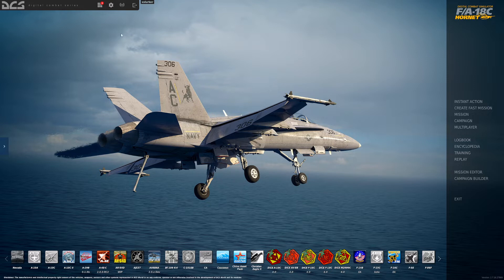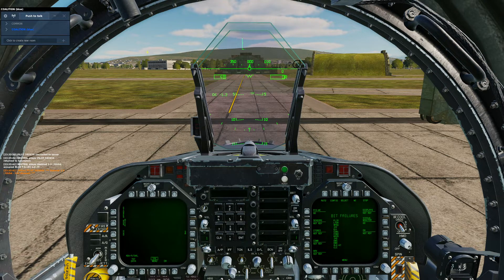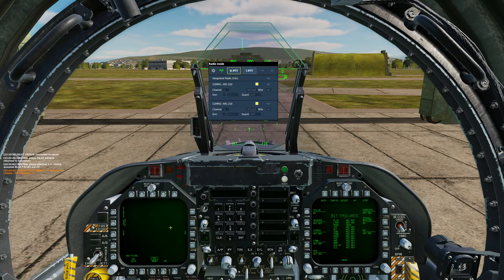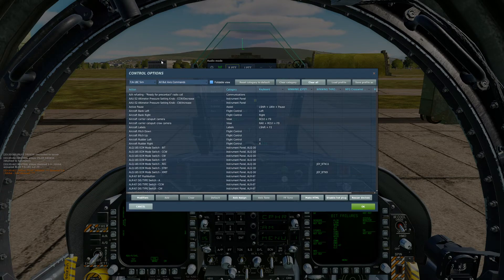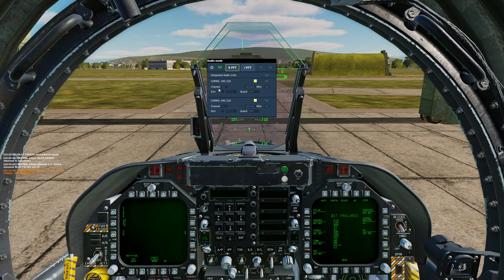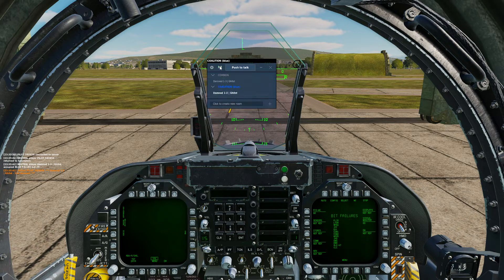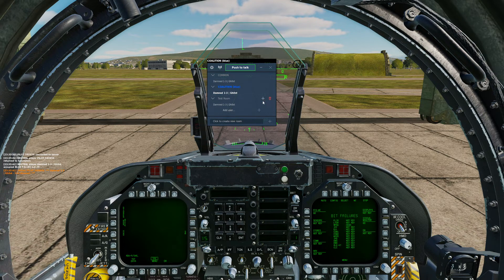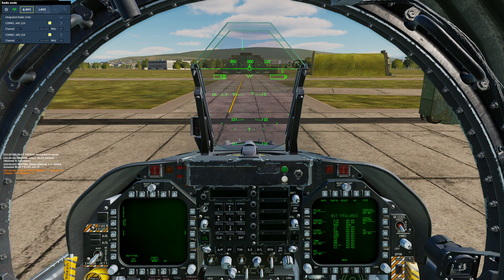In Game Radio Communications (VOIP)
How to set up and use DCS in-game VOIP